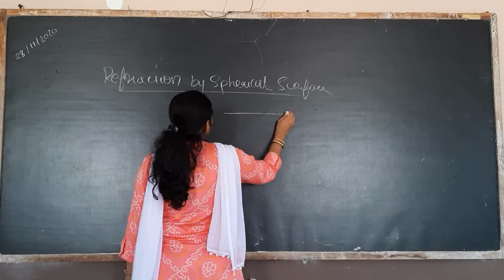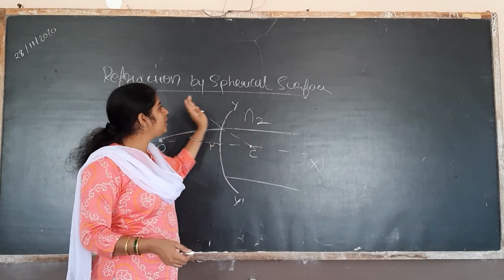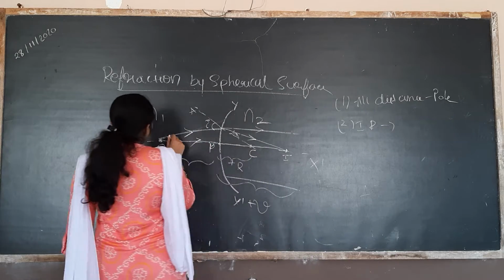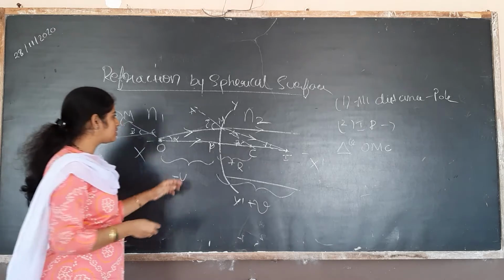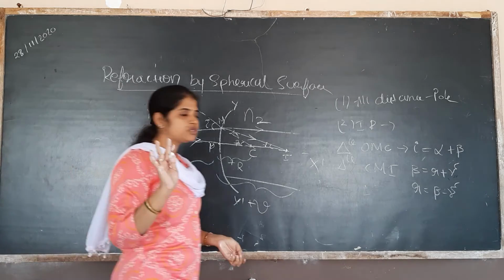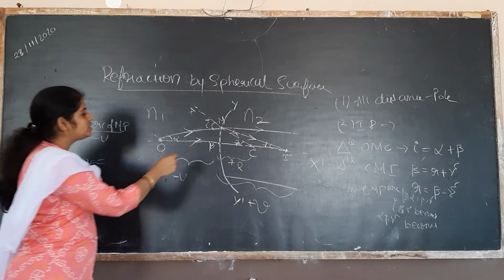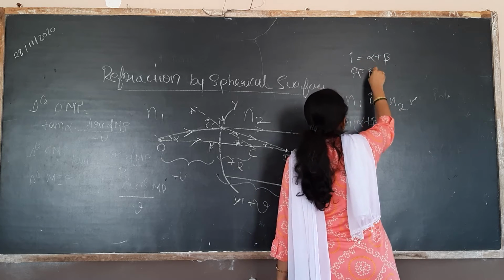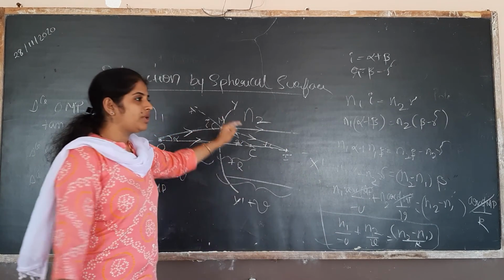11 class physics lecture